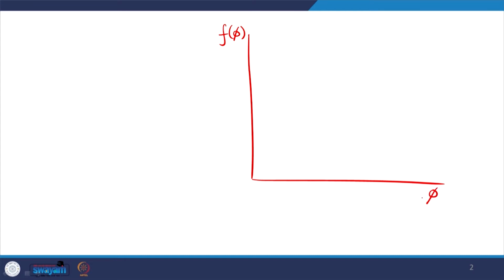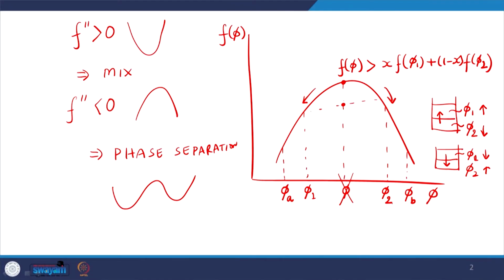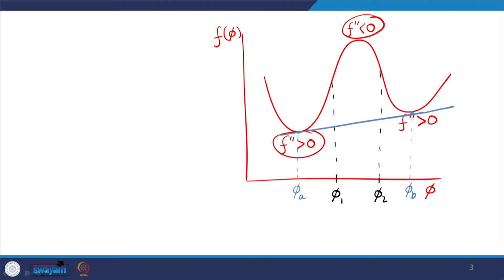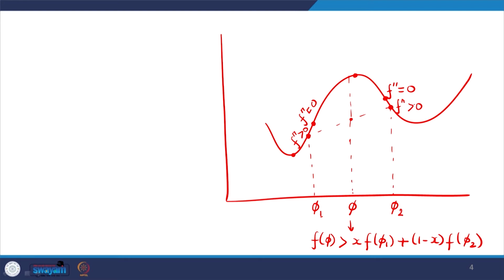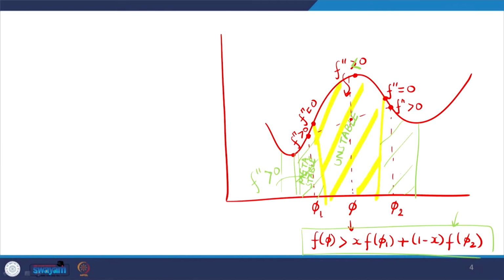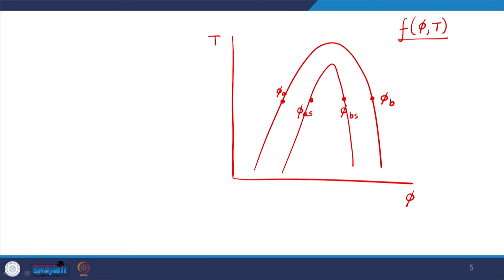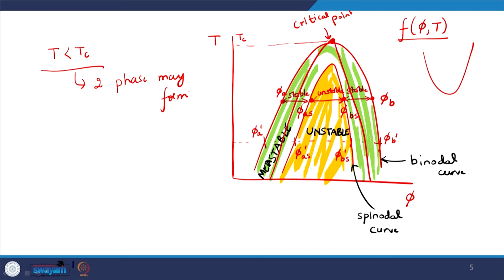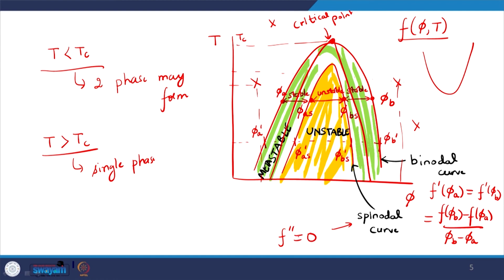Lecture 24: Common tangent construction, definition of binodal, spinodal, and critical point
Phase separation, binodal and spinodal point, critical temperature, equilibrium, mixing  energy density, mixing behaviour, volume fraction.